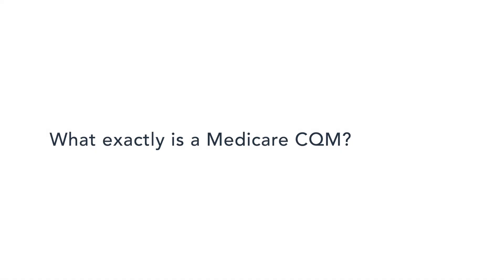What is a Medicare CQM? | Ask Dr. Mingle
In this clip, Laura Dietzel and Dr. Dan Mingle explain Medicare CQMs, a new collection type available to ACOs transitioning to the APM Performance Pathway (APP) for quality reporting to CMS.

Want to know more about Mingle Health?

We Ease the Burden of MIPS Reporting:
We’ve streamlined your MIPS reporting to help you mitigate the penalty and succeed with the Quality Payment Program.

APM Performance Pathway and ACO Reporting:
In the 2021 Final Rule, CMS announced the new APM Performance Pathway (APP) which is now required for MSSP ACOs. In addition, 2021 is the last year for the web interface mechanism. The good news is the new QPP participation option reduces the number of measures from 10 to 3 and aligns the reporting process more closely with MIPS, which many providers and practices are familiar with. APMs with multiple EHRs or different workflows across member organizations will likely face challenges in their ability to aggregate data for their ACO reporting. Mingle Health is here to help. We work with you holistically to meet your goals and bring together data, review workflows, and analyze quality measures. Learn more about our ACO and APM Solutions